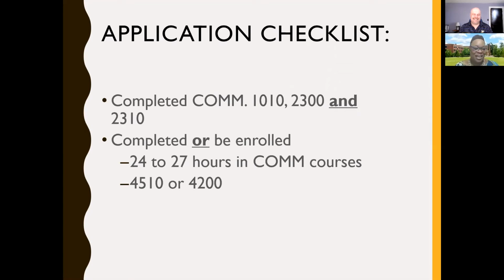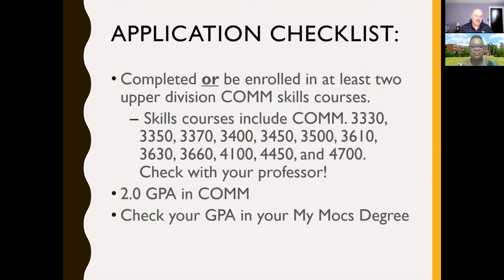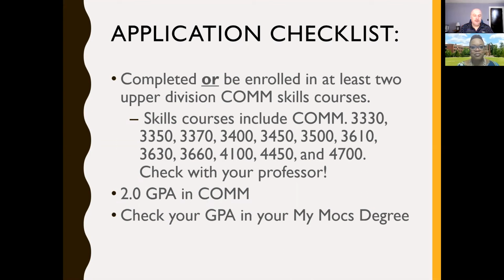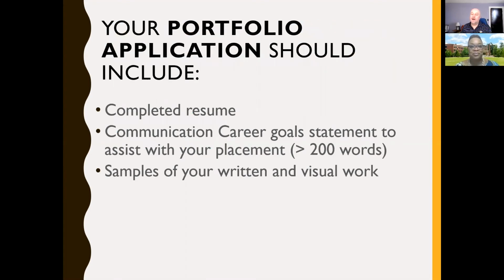Comm 4850 Internship - Program Requirements